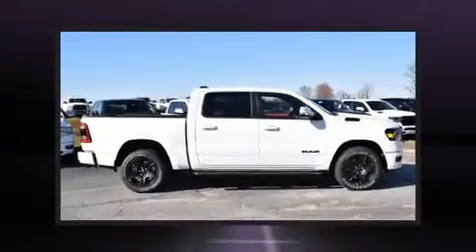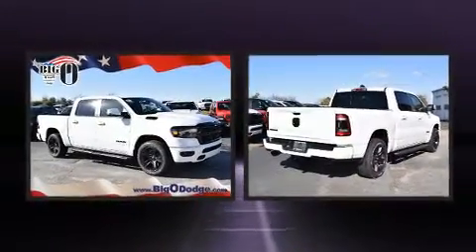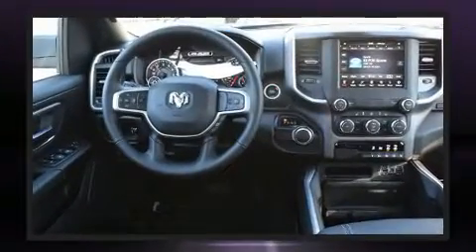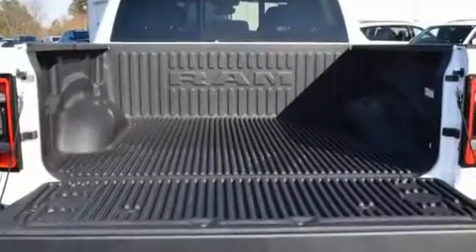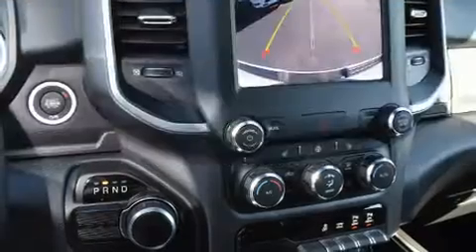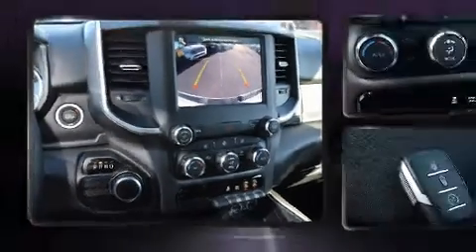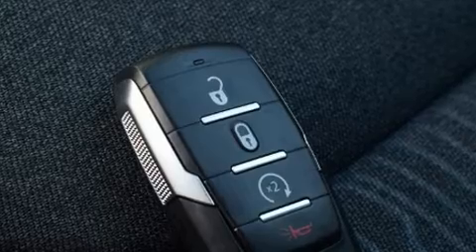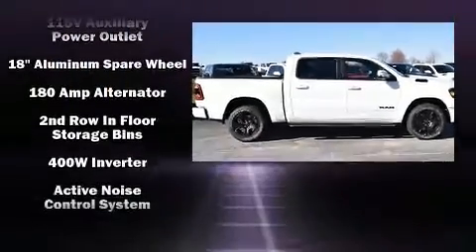2020 Ram 1500 BIG HORN CREW CAB 4X2 5'7 BOX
Big O Dodge Chrysler Jeep RAM
2645 Laurens Rd
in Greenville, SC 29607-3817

Introducing the 2020 Ram 1500 This 4 door, 5 passenger truck leads among competitors in its segment. It features an automatic transmission, rear-wheel drive, and a powerful 8 cylinder engine. Top features include a split folding rear seat, automatic dimming door mirrors, automatic temperature control, front fog lights, telescoping steering wheel, turn signal indicator mirrors, a trailer hitch, and 1-touch window functionality. Power adjustable pedals allow the driver to optimize his or her driving position, enhancing visibility, comfort and safety. Passengers are protected by various safety and security features, including: dual front impact airbags with occupant sensing airbag, head curtain airbags, traction control, brake assist, ignition disabling, and 4 wheel disc brakes with ABS. Various mechanical systems are monitored by electronic stability control, keeping you on your intended path. Our aim is to provide our customers with the best prices and service at all times. Please don't hesitate to give us a call.